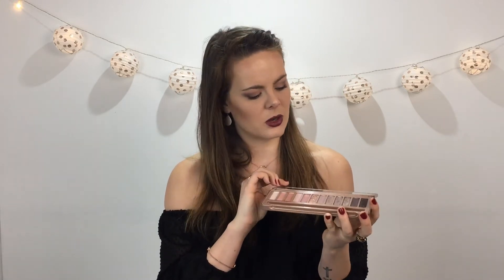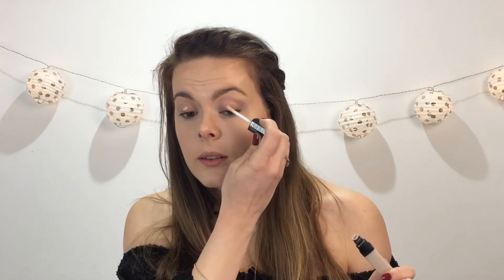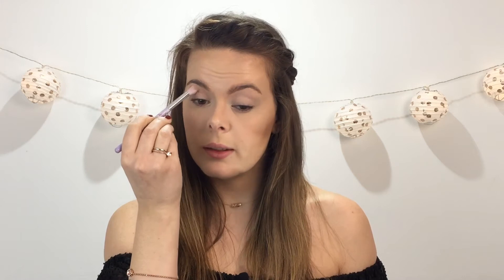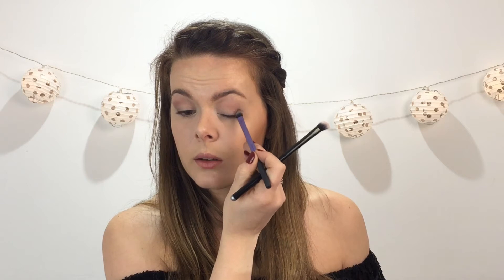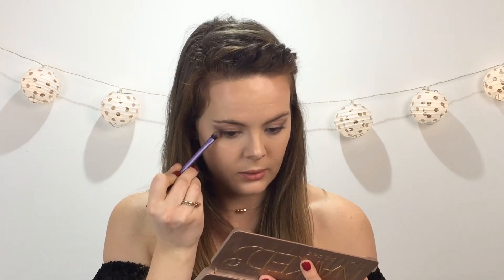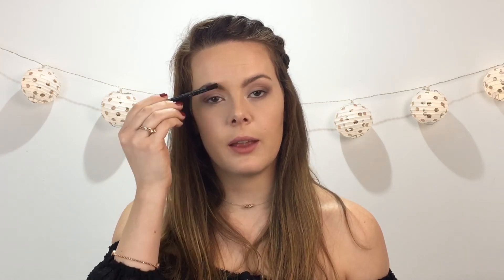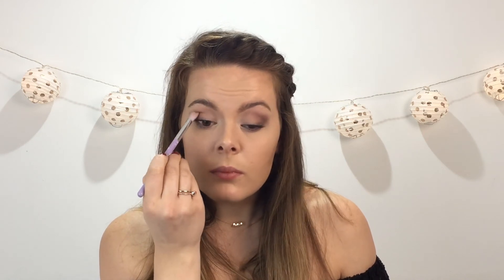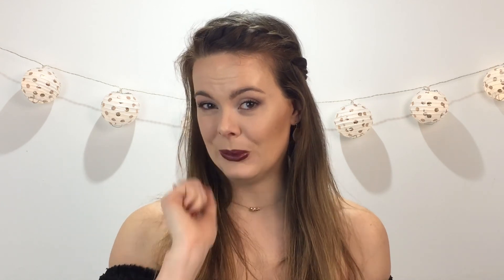Urban Decay Naked 3 Tutorial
Hay Guys!! Welcome back and if this is your first time here, WELCOME!!!. 🎉

My name is Melissa Page and I am from Pretoria, South Africa. I love makeup and everything that involves makeup. Mostly I love showing girls, who don’t necessarily think they are beautiful and enhance their amazing features and help them see they are beautiful either way.

Makeup is an expression and I think the community of makeup artists/ lovers can change the way things are seen.

I want to show that you don’t need to cake on foundation and eyeshadow to be beautiful (even though there are wonderful moments to go all out).